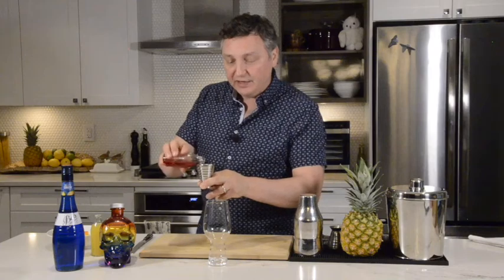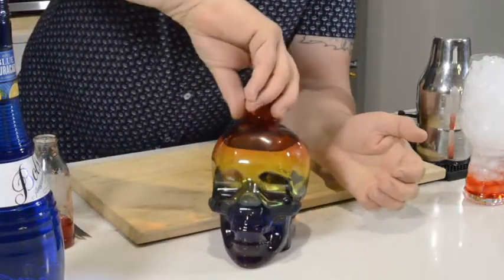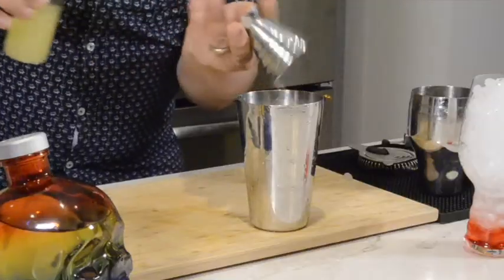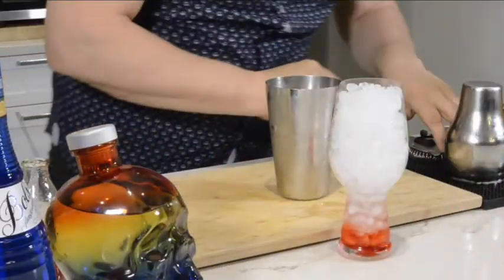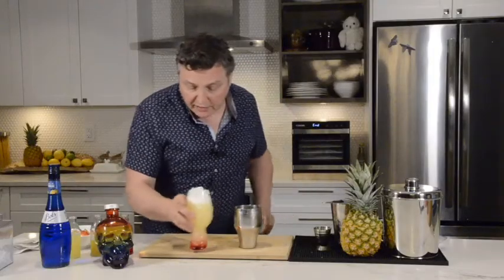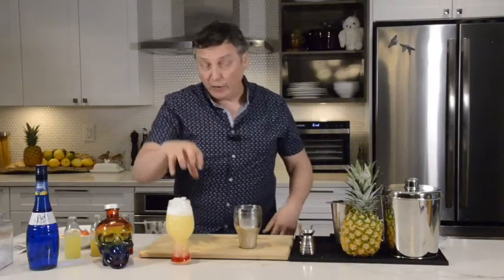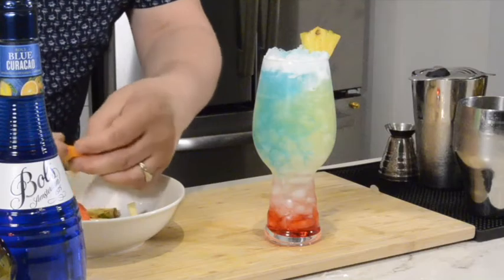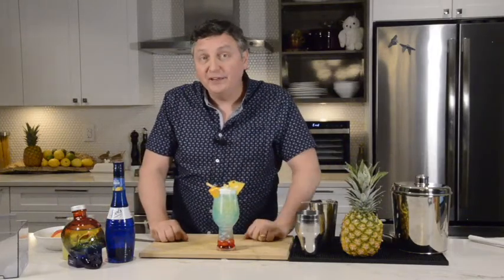TASTE Magazine Summer 2022 Rainbow Warrior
From the TASTE Magazine Summer 2022 issue, “Celebrate With Pride” article, David Wolowidnyk demonstrates how to create the Rainbow Warrior cocktail.